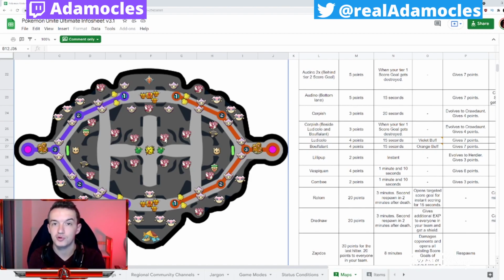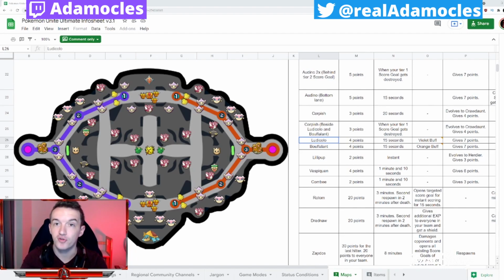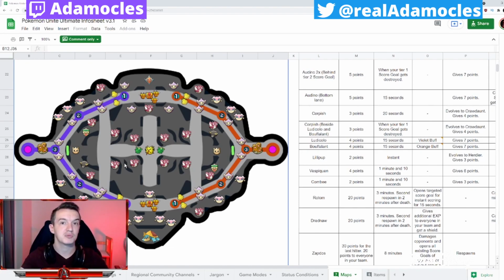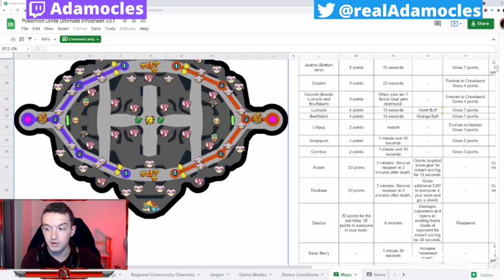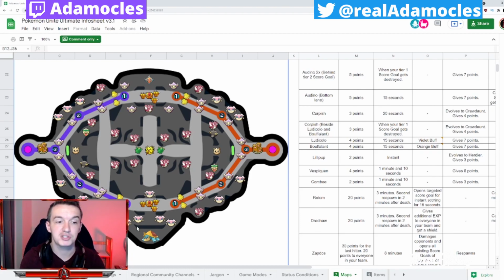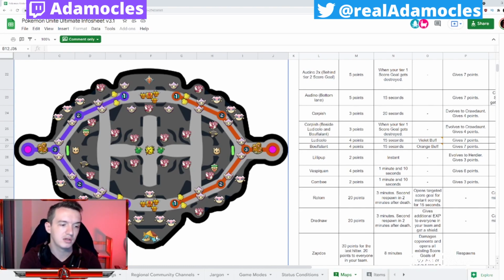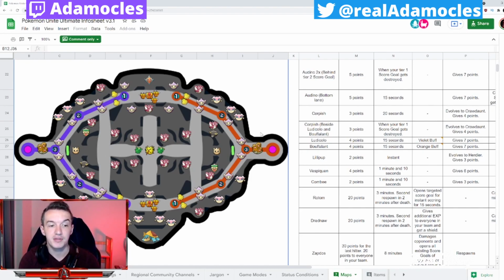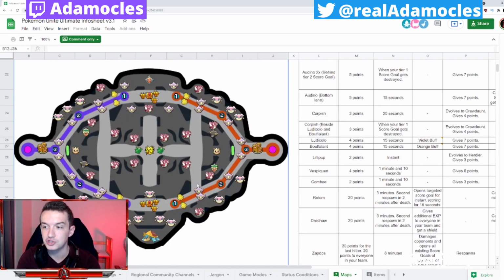How To Play Pokemon UNITE Mobile Guide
UPDATE: Drednaw debuff has been removed so feel free to take as many as you want!

In this video I'll be showing you how to play Pokemon UNITE step by step for new and mobile players.
Pokemon UNITE mobile is releasing soon and with that comes a lot of new players. I wanted to take the time to make a step by step pokemon unite beginner guide for mobile players to walk them through what they should be doing throughout the course of a match.
I hope you learn how to play Pokemon UNITE from my pokemon unite mobile beginner guide!

0:00 Early Game
11:33 Mid Game
20:59 Late Game